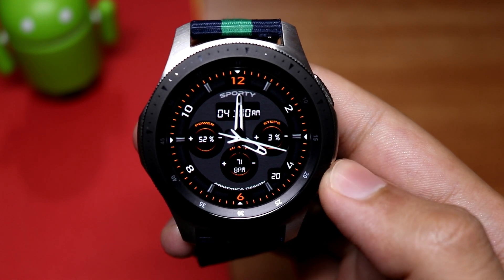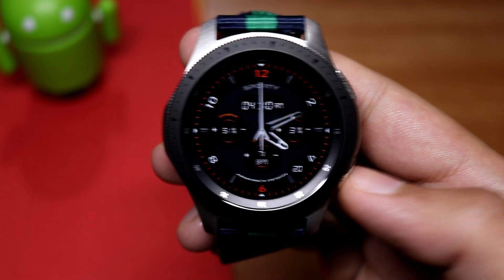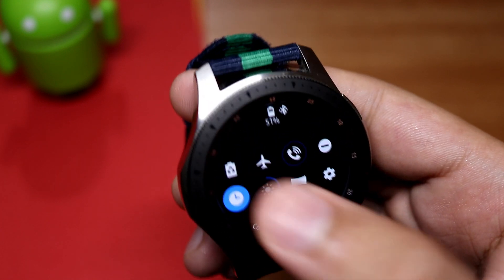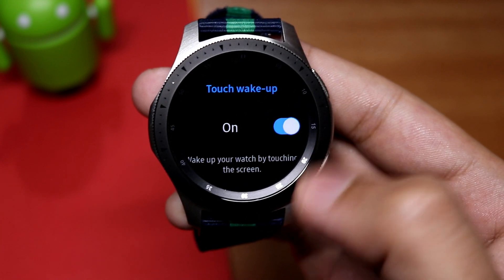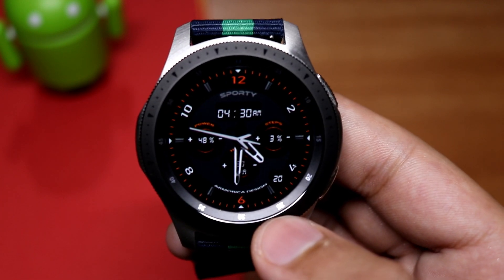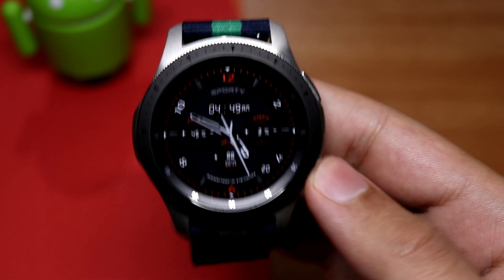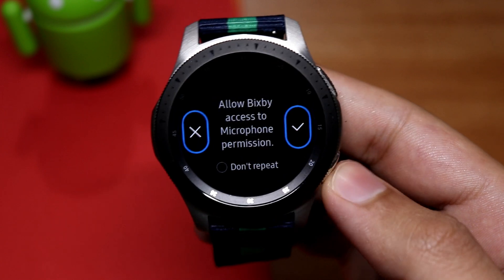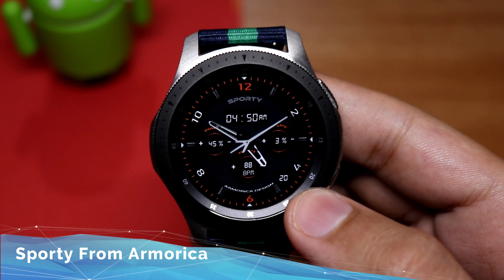Samsung One UI Tizen 4.0.0.4 Update For Galaxy Watch / Gear S3 / Gear Sport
This video shows all the latest features which are present in this Tizen  Update.

Link for WatchBand 👇